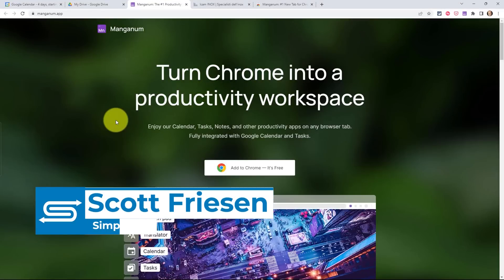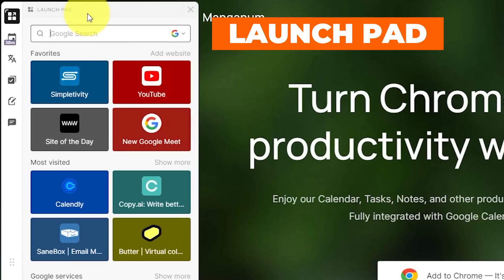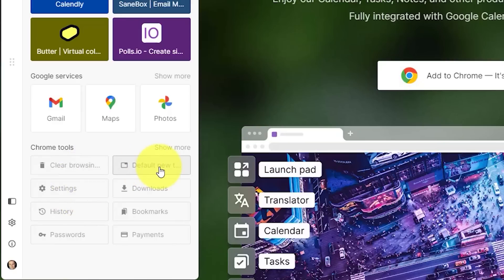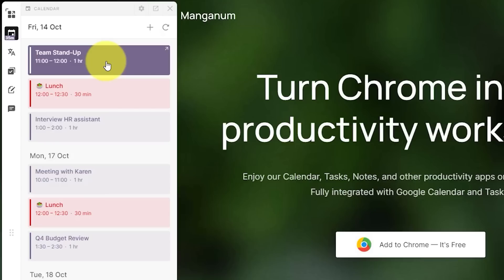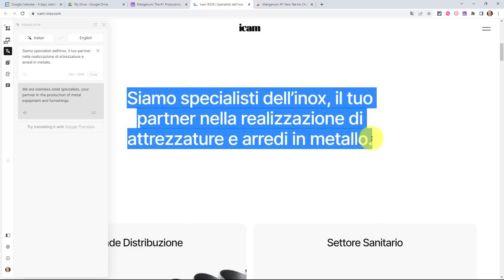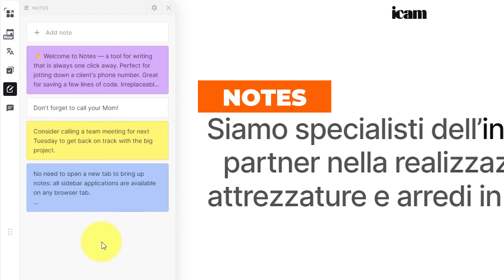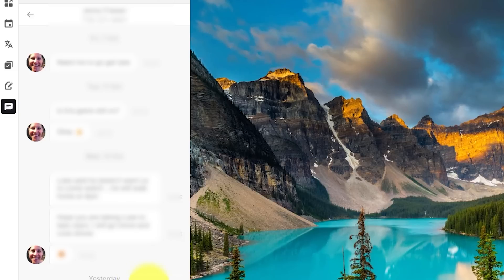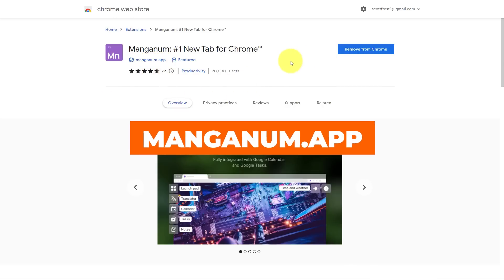This FREE Chrome Extension Will Change the Way You Work!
Want to turn your browser into a productivity workspace? Want to access your favorite apps, including Google Calendar and Tasks, from any website? In this video, Scott Friesen shows you why the Manganum extension is the ultimate sidebar tool for Google Chrome.

00:00 Sidebar you can access anywhere
01:45 Launchpad for your favorite sites and apps
03:53 Add and view calendar events anytime
05:43 Translate language on or off screen
06:38 Easy access to your task list
07:29 Quick notes on any page
08:29 Read text messages
09:09 New tab to stay focused